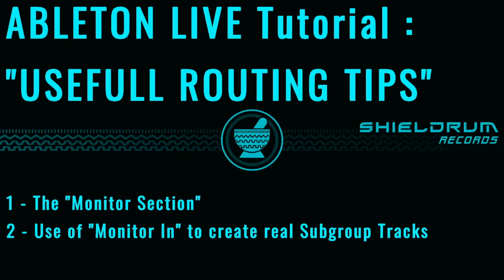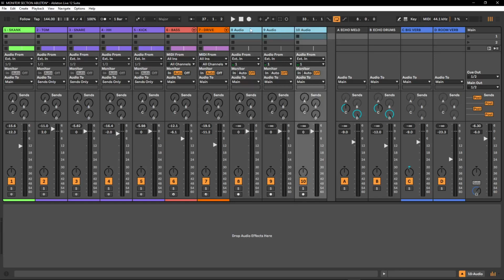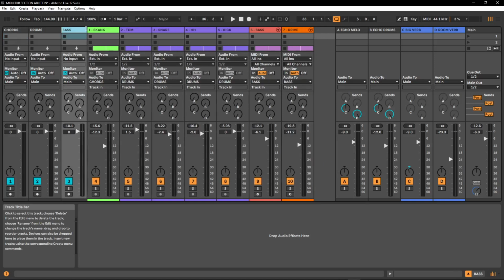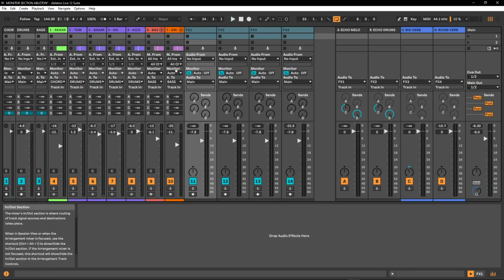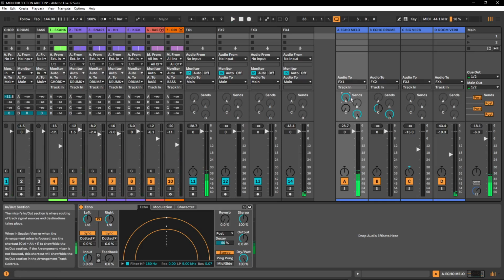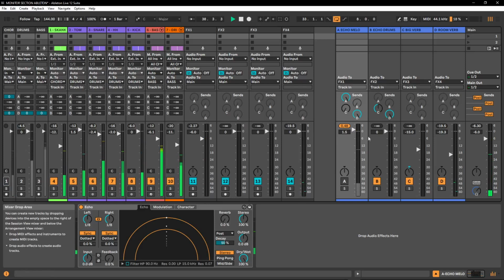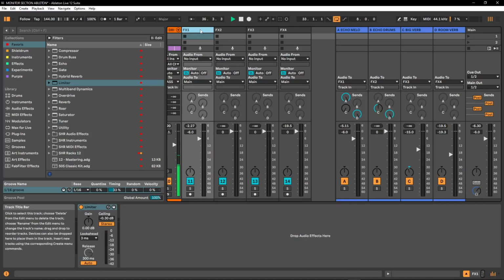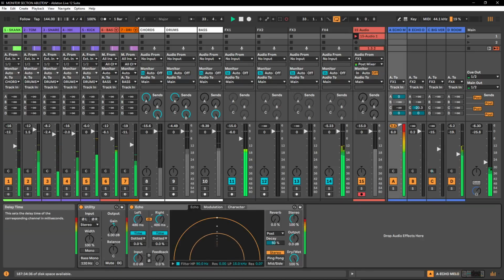Ableton Tutorial : Usefull Routings & other Tips not to be missed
Recorded @ Shieldrum Records HQ by Jideh 🌊🌱🌟🌪️🔥
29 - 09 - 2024